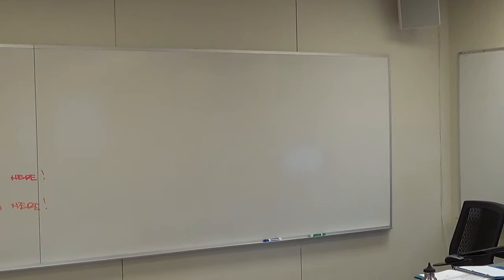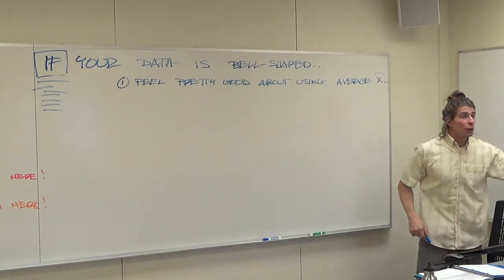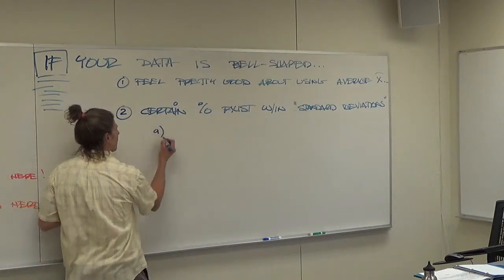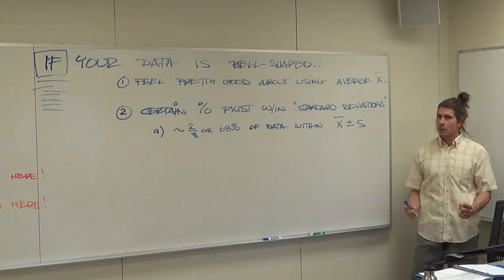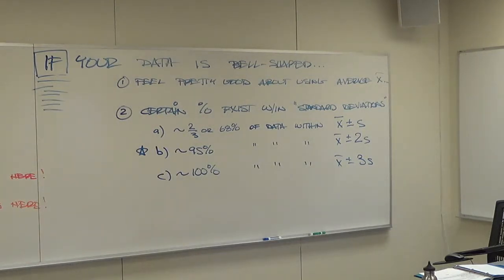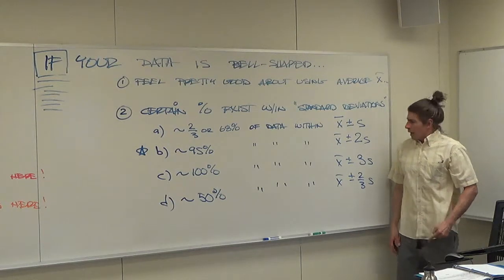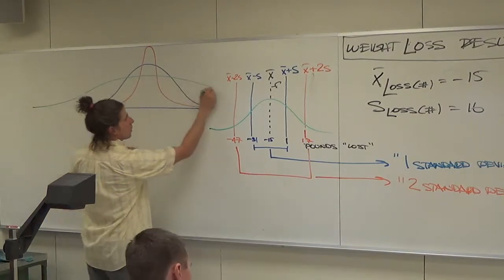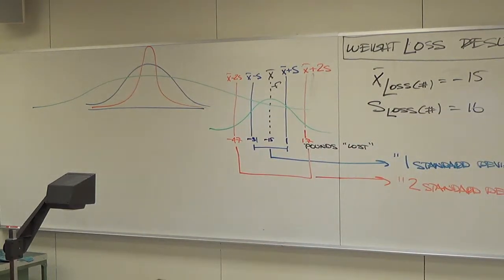1.23.14 (Variation - Part the Second)